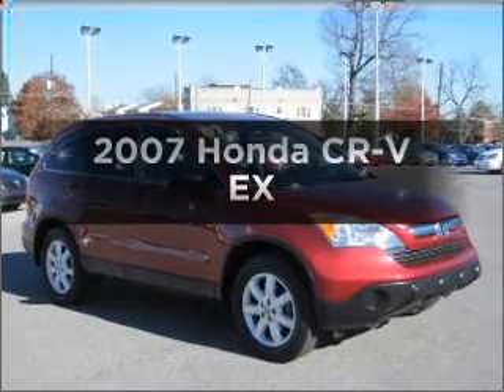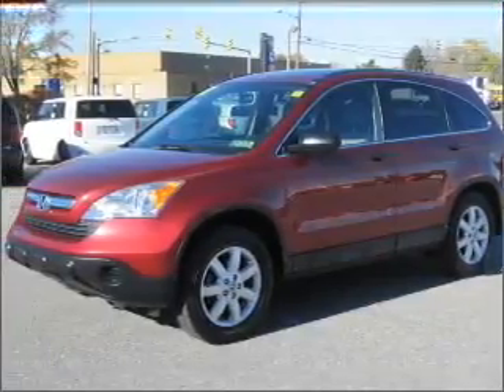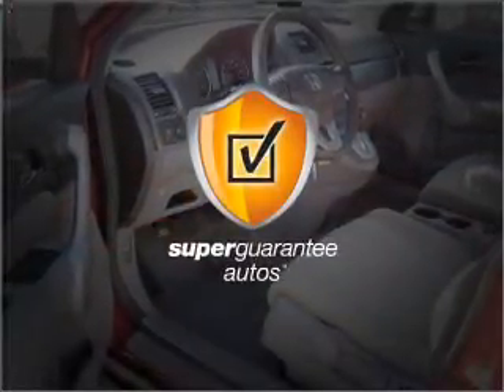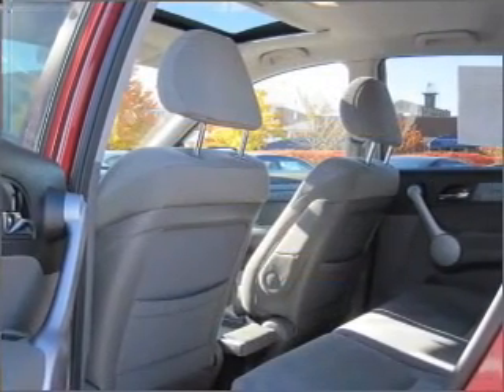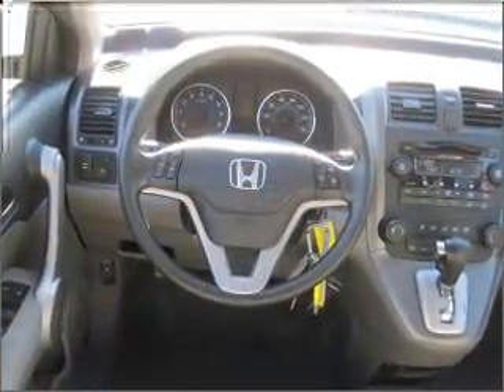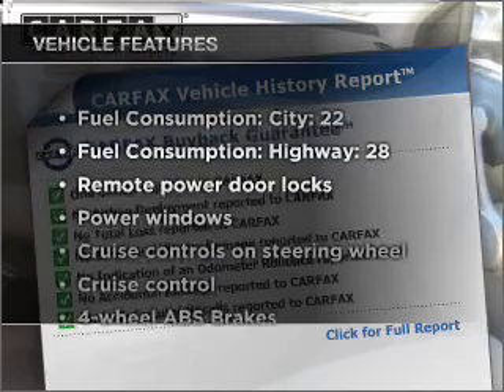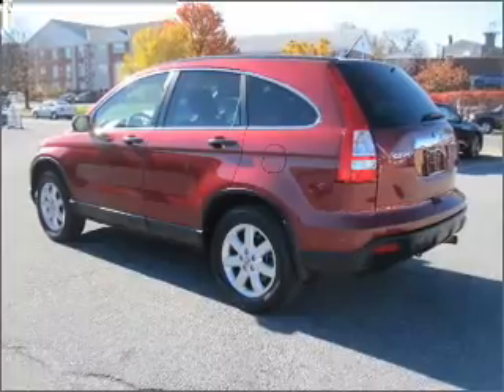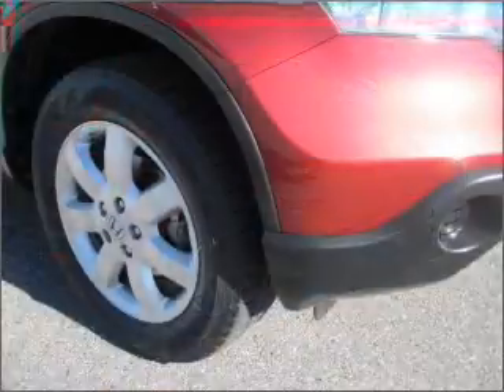2007 Honda CR-V - Allentown PA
Year: 2007
Make: Honda
Model: CR-V
Trim: EX
Engine: 2.4 liter inline 4 cylinder 16 valve
Transmission: 5-Speed Automatic
Color: Tango Red Pearl
Mileage: 45990
Address:
2300 Hanover Ave